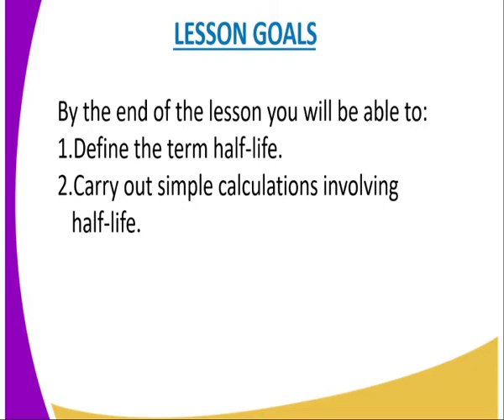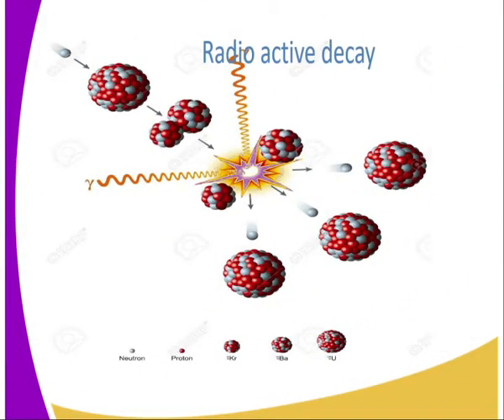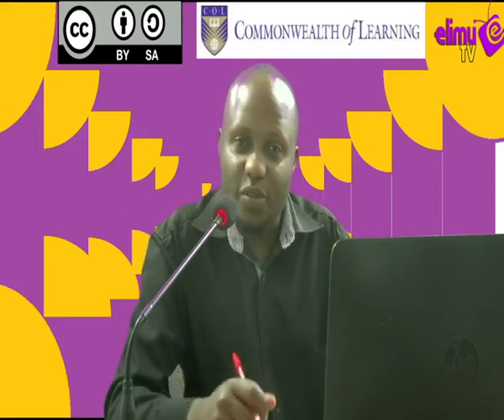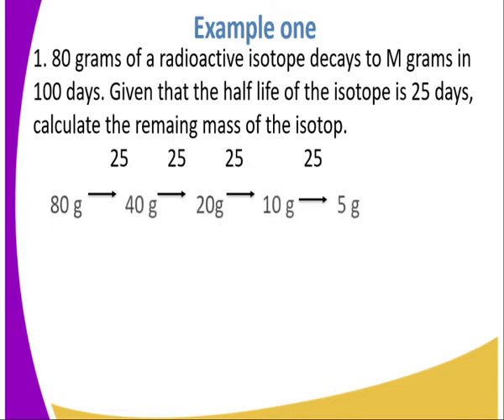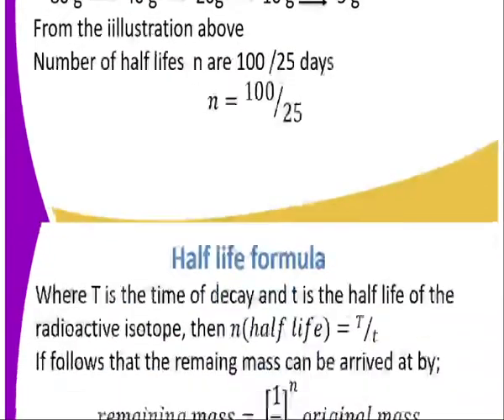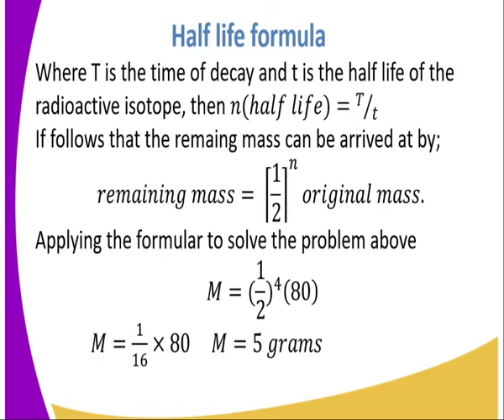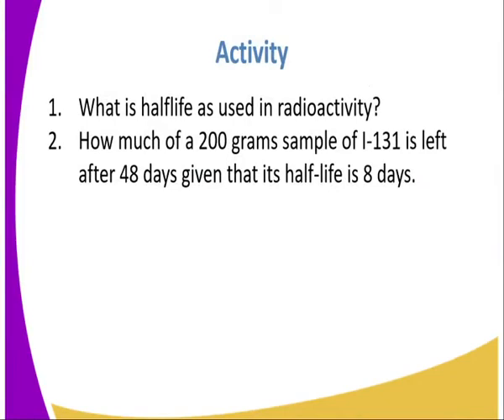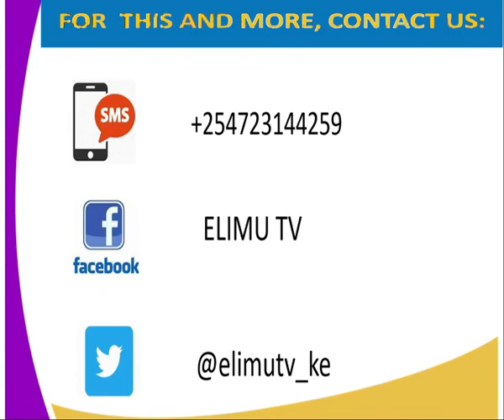CHEMISRTY FORM 4 Radioactivity, Half life lesson 3